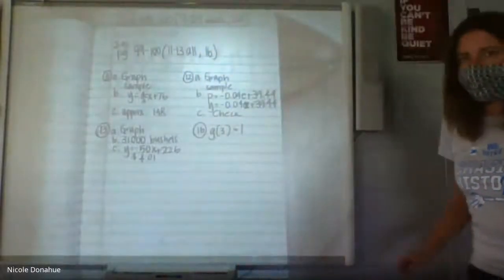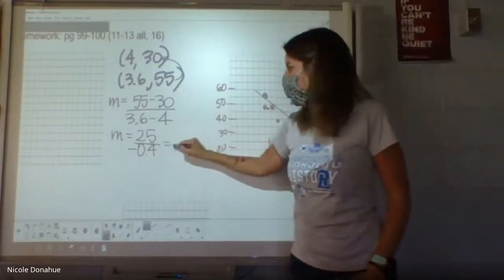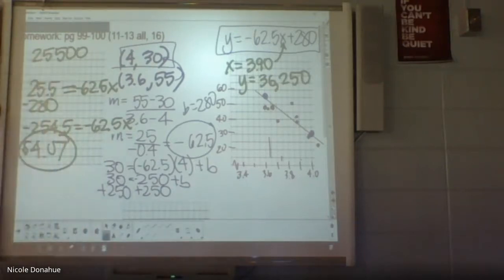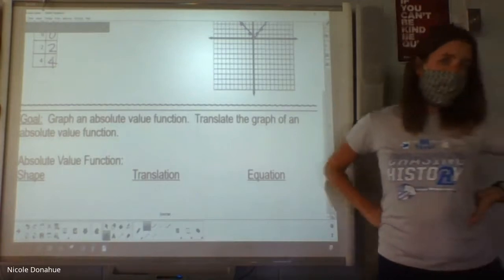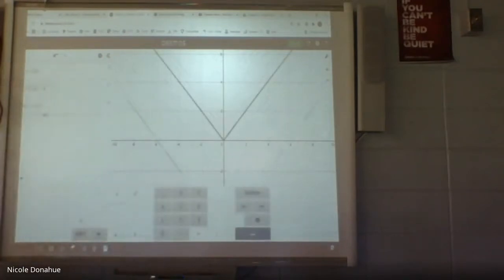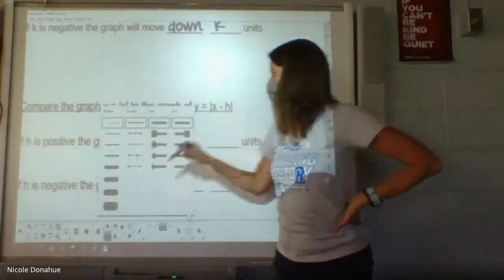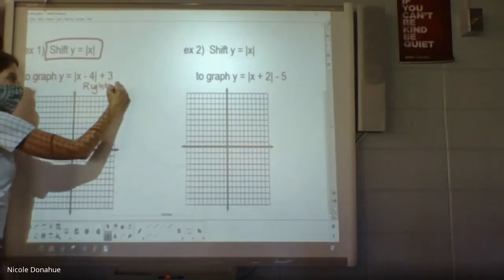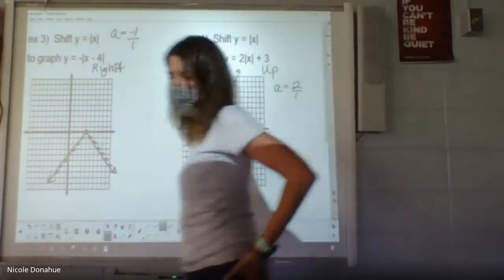2-6 9/18/20 All